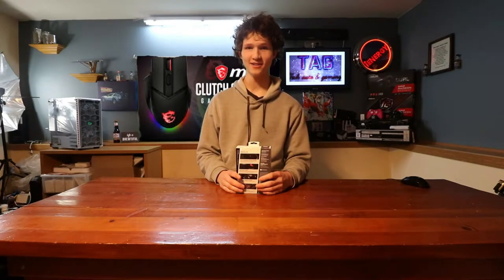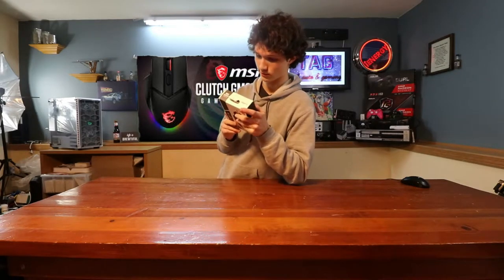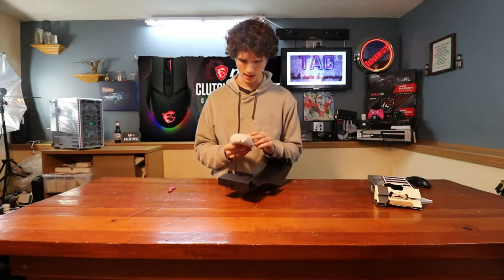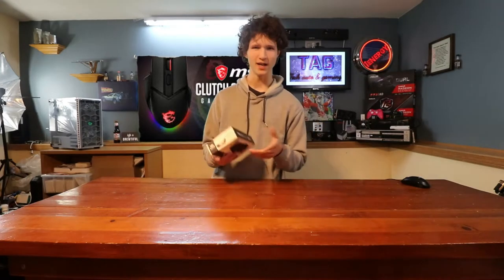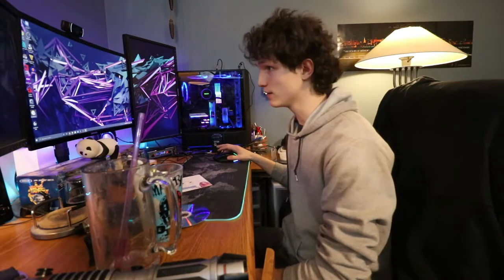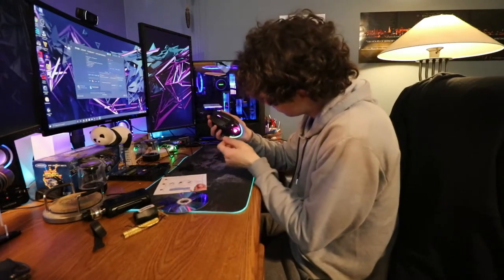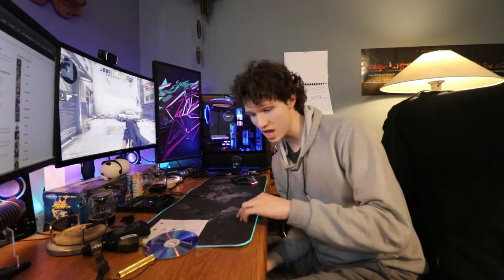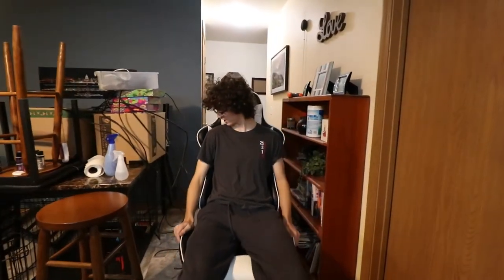msi Clutch GM20 Elite Review